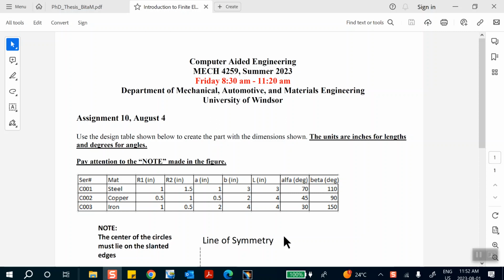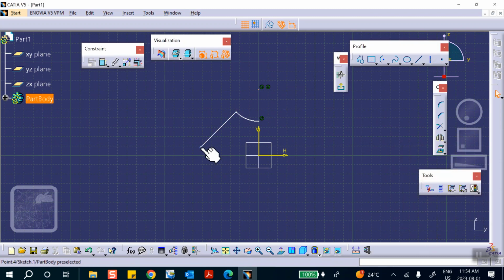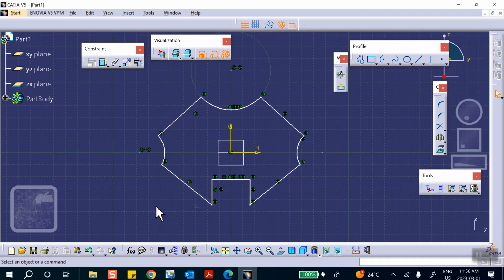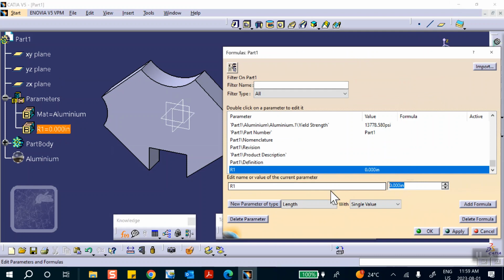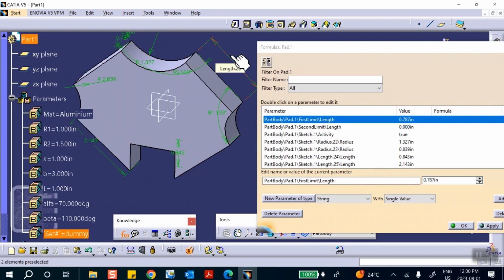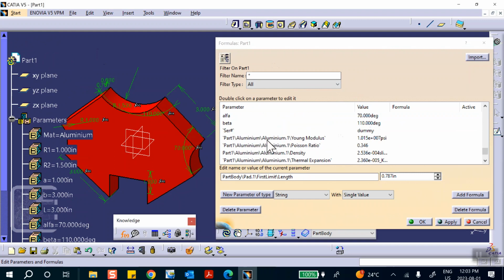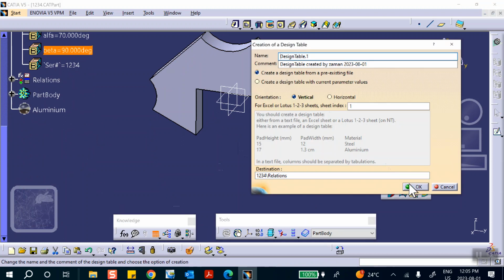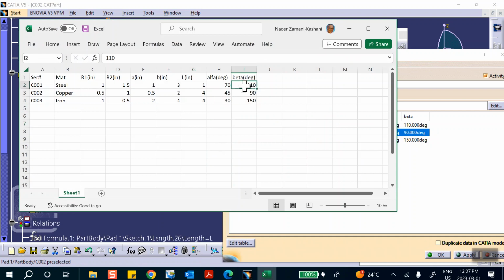HW 10 Morning Lab MECH4259 S2023